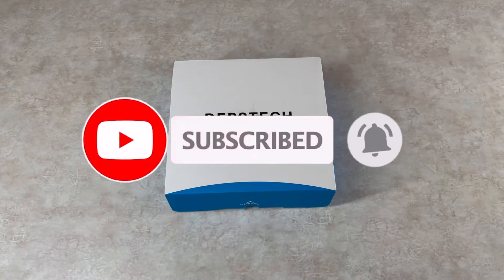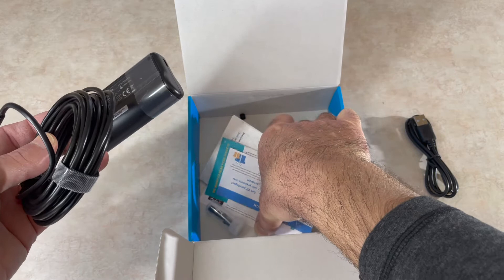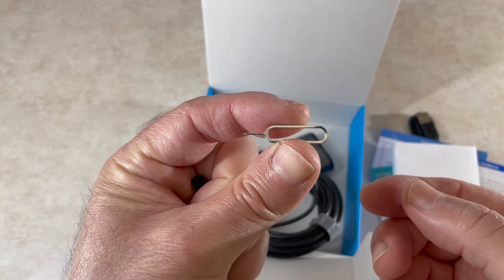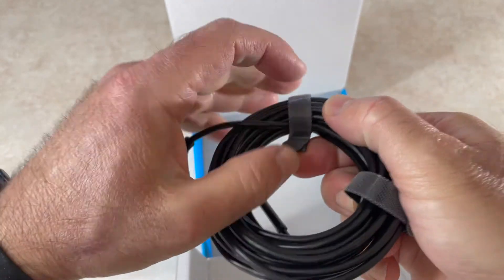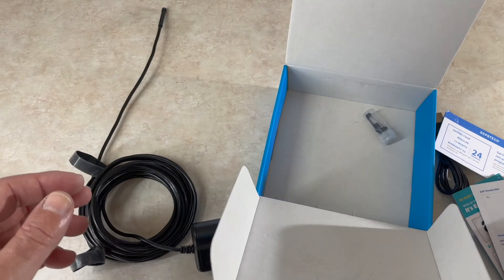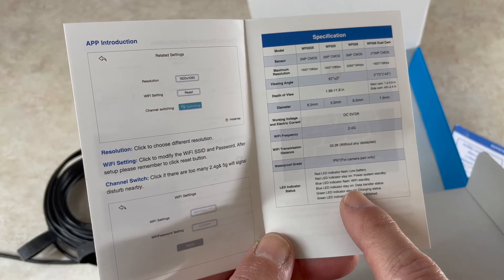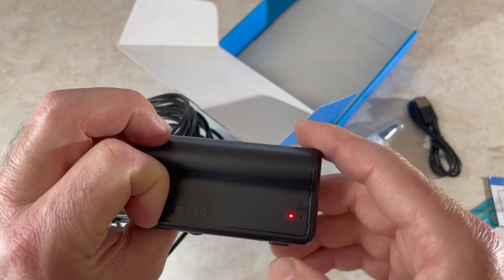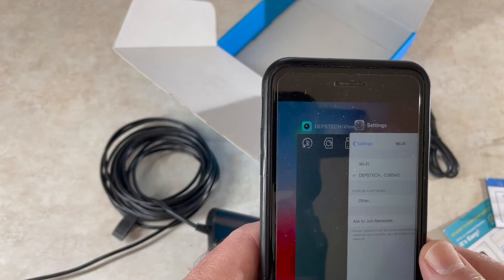DEPSTECH Wireless Endoscope Camera WF025, unboxing and review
Wireless Endoscope Camera, DEPSTECH (depstech.com) 5.5mm WiFi Borescope with 2200 mAh Battery, 1080P HD Semi-Rigid Snake Camera for iPhone, Android, Tablet, Sewer Drain Pipeline Inspection Camera(16.5FT)

The wireless endoscope camera probe is only 5.5mm (0.21 inch) in diameter. IP67 waterproof, featured with 6 adjustable LED lights on camera tip.It greatly helps to improve the visibility in dark environment.

This industrial borescope is adopted with a semi-rigid snake cable, 16.5ft long, which can easily access to narrow corner for inspection work. Perfect for pipeline inspection, house, automotive maintenance and appliance repair.

Featured with 1080P HD camera. Offers you a wonderful experience of capturing a clear close range HD video with adjustable resolutions 1600 x 1200,1280 x 720 and 640 x 480.

Longer Working Time: Built in 2200 mAh high capacity battery, which is more durable than other batteries. A full charge could support continuously work up to 3 hours.

You can download the "DEPSTECH-View" APP on your device. Turn on the Wi-Fi Endoscope, then it will generate a Wi-Fi signals. Just connect with your smartphone via this WiFi to begin your inspection. This wireless WiFi endoscope can work with Android 5.0+ smart phone and iPhone with iOS 9+ system.